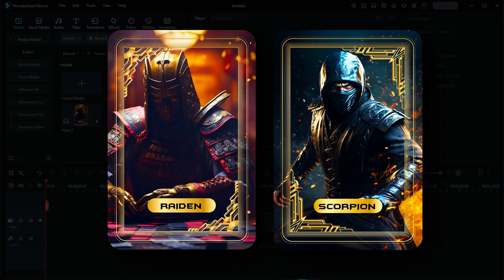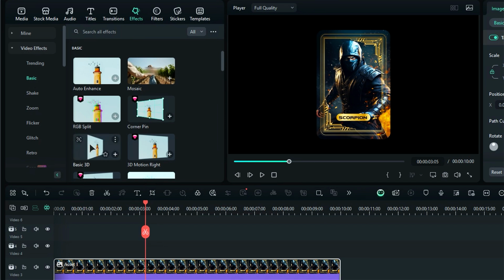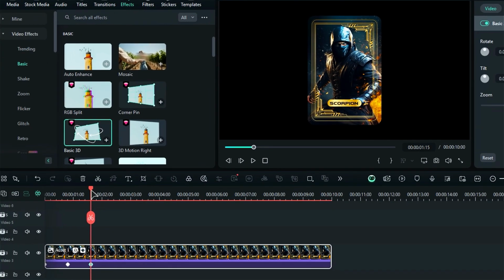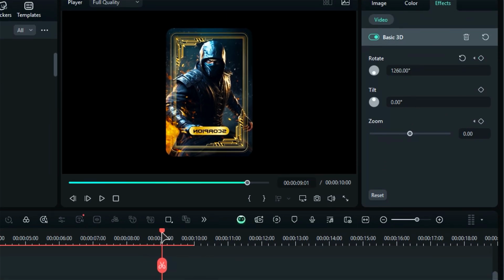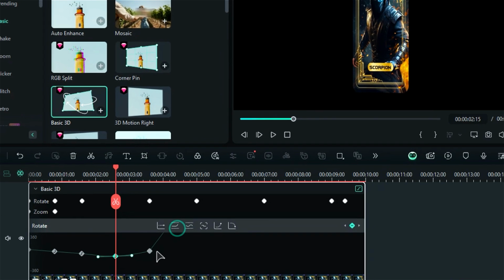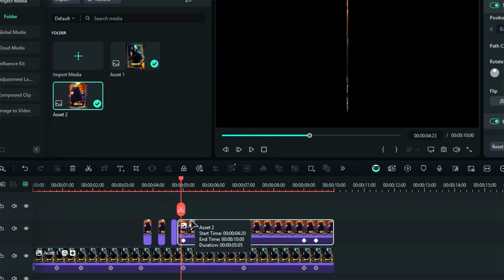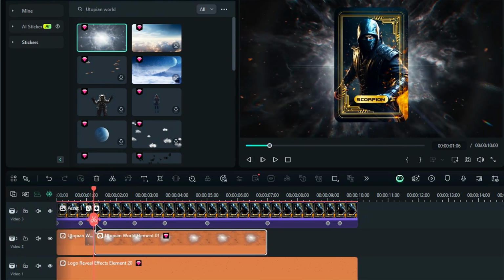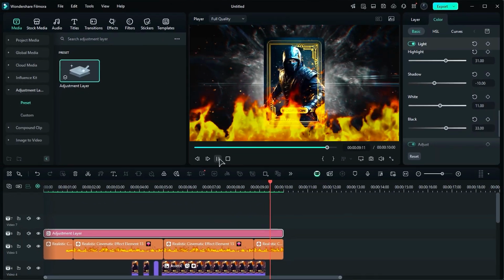Filmora 14 Card Flip Effect – Step-by-Step Guide!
Struggling with large video file sizes and quality loss? With Filmora 14’s Advanced Video Compressor, you can reduce video sizes by up to 50GB while preserving stunning visual quality! In this video, we’ll walk you through what video compression is, why it’s important, and how to use Filmora’s advanced compression tools. From adjustable quality settings to a dedicated YouTube Upload mode, learn how to make your videos lighter and ready for seamless sharing.

Multicam Editing
Video Denoise
Image Sequence
Video Compressor
Planar Tracker
AI Sound Effect Generator
Keyframing
AI Color Palette
AI Translation